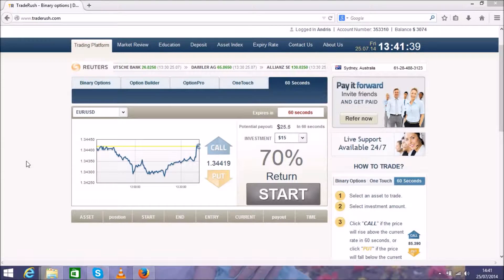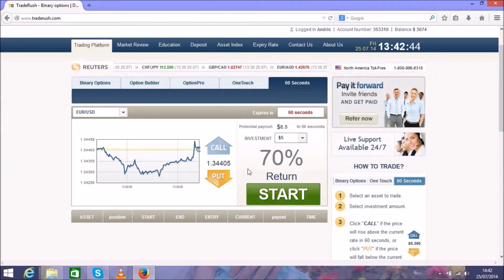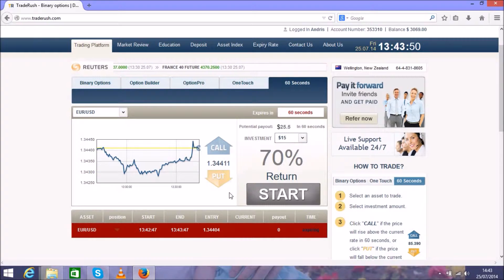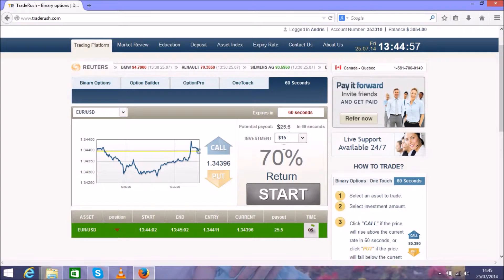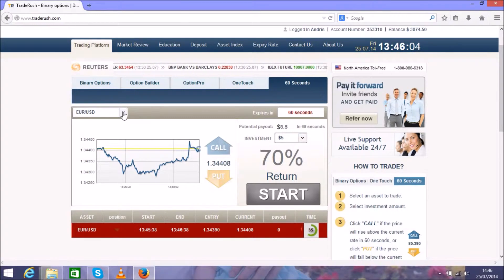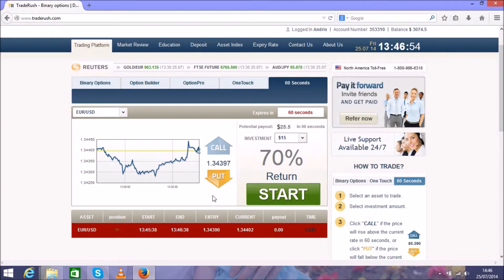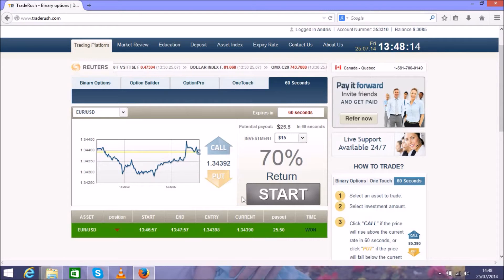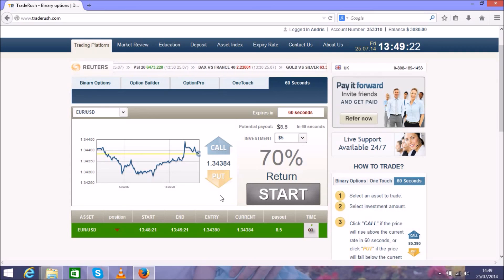How To Make Money Online - Make Money Online Fast 500 $ Per Day (Trusted)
There is now a brand new way that you can make some significant amounts of money through stocks and shares, currencies and also commodities such as Gold and Silver, and this is by trading Binary Options online.
However, there is one major advantage of trading Binary Options and that is you never have to actually purchase the shares, commodities or currencies that you will be hoping increase or decrease in value during any given time period!
    If trading Binary Options online has sparked an interest in you then it can be, at first, a rather confusing way of making money, however once you have mastered the way Binary Options work, which will only take an hour or so, you will be able to master trading them and with a bit of skill you could make continuous profits.
With this in mind we have put together the most comprehensive Binary Options trading guides found anywhere online, and via a step by step range of guides we will explain how you can be online and trading Binary Options in no time, we invite you to have a look through each of the following guides, for when you do you will probably wish to start trading yourself!
    There are hundreds of different Binary Options that can be traded online or via mobile trading platform, and as such you really should checkout our guide on the different types of Binary Options that are available, for we can guarantee there will be several of them that will interest you.
All of our listed and reviewed Binary Options sites offer a truly massive and constant range of Binary Options and as such you are going to be in full control which ones that you opt to trade and will not be limited to just a handful of different options to trade!